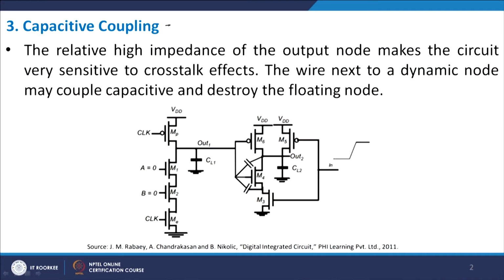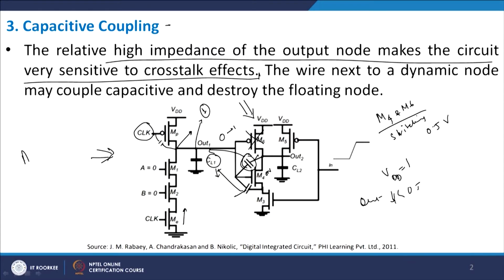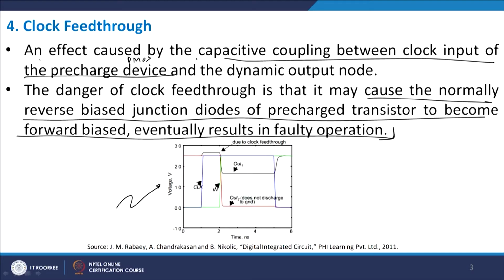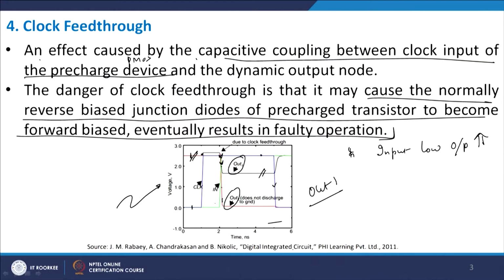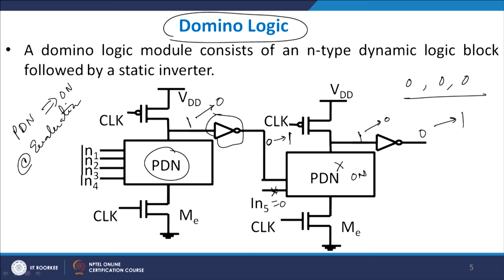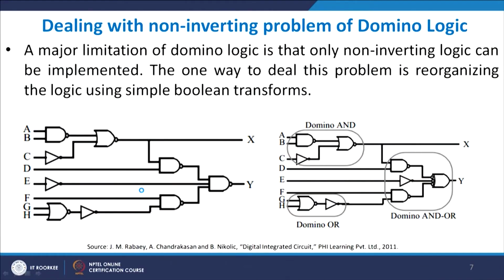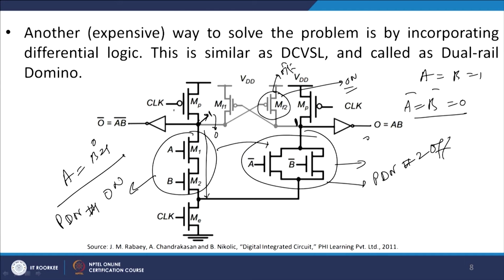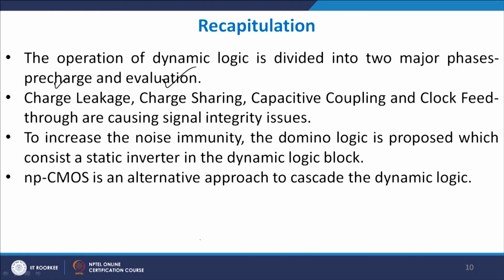Combinational Logic Design-X